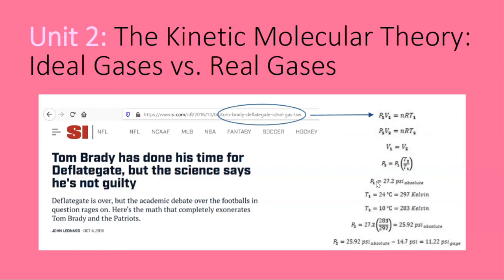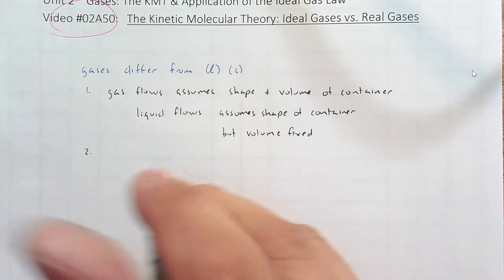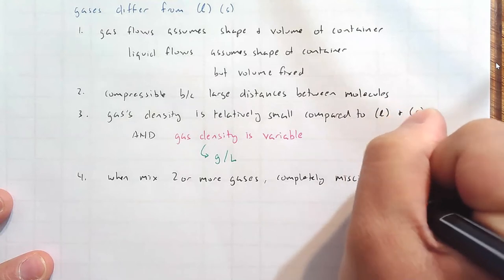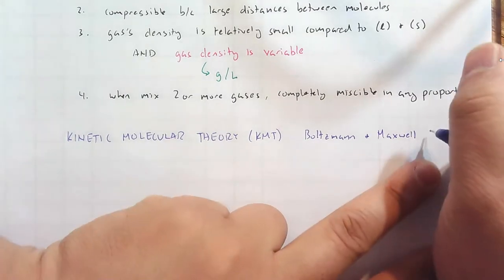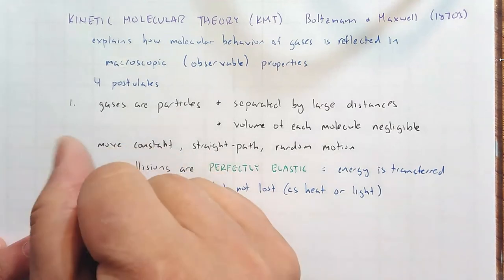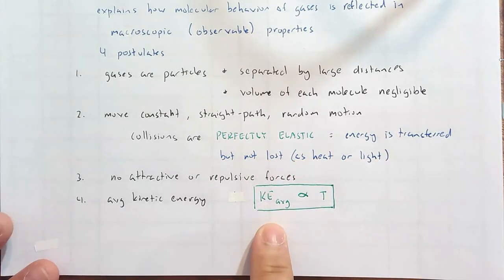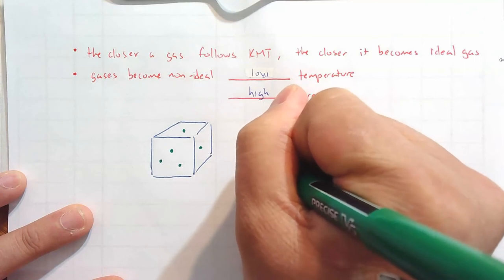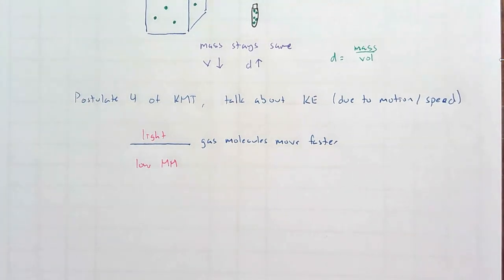The Kinetic Molecular Theory (KMT): Ideal Gases vs Real Gases